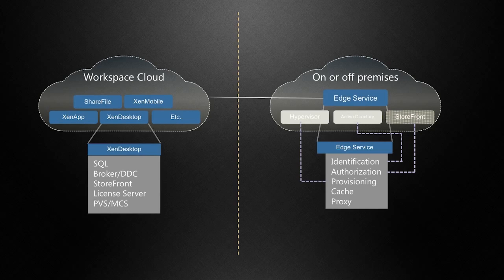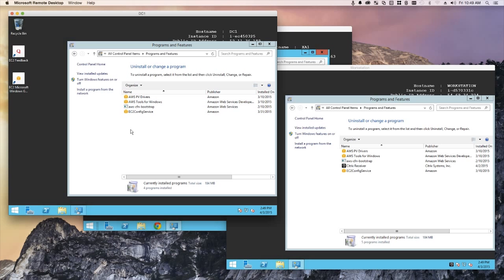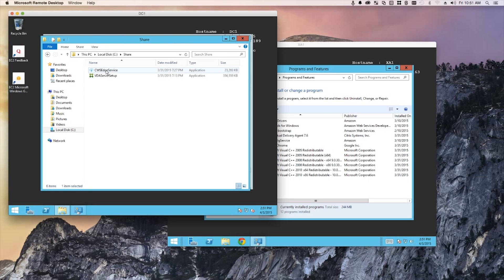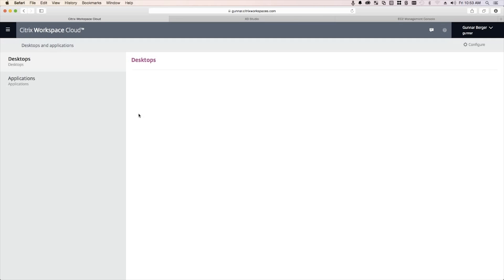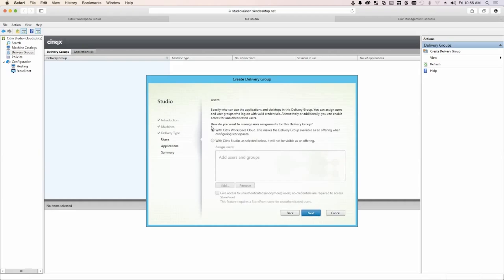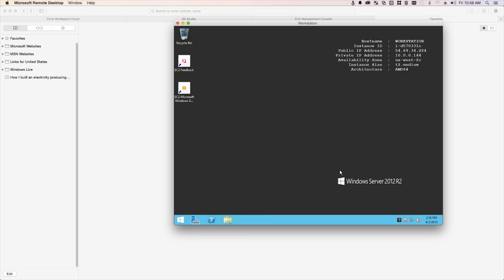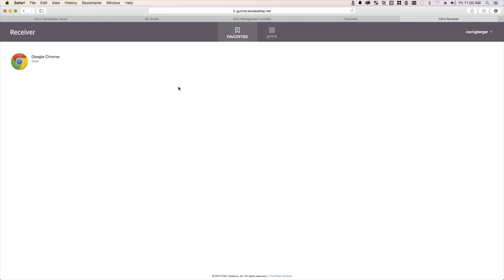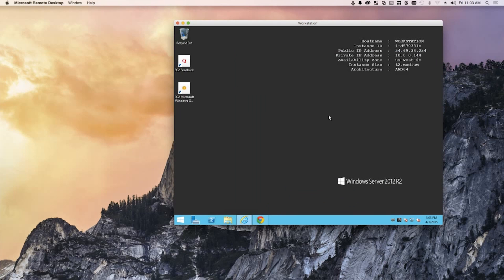Citrix Workspace Cloud Setup on Amazon Web Services (AWS)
In this video I use Citrix Workspace Cloud and Amazon AWS to show how simple it is to setup a demo XenApp/XenDesktop environment. The idea is to show off the value and some of the features with the CWC product.

A few things I'd like to point out:

*In a real world POC you'd want to configure Provisioning of the VM, not manually creating them like I do. However, if all you want to do is stand up 5 or so VMs nothing is wrong with just doing that manually, like I do.

* This demo was recorded using the CWC beta site. The current site (the site that most of you will see once we go public with it) is a bit different but you should still have no problem following this video even using the new site.

*Throughout this video I refer to the "Edge Service" this was renamed to "Cloud Connector".